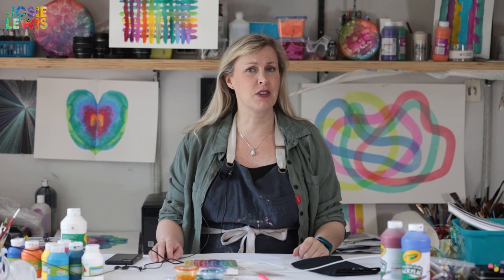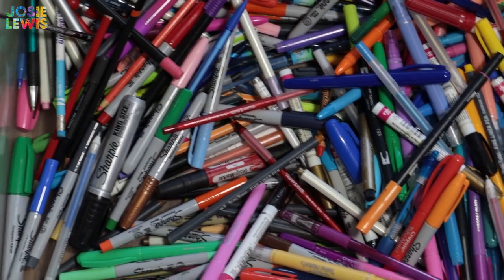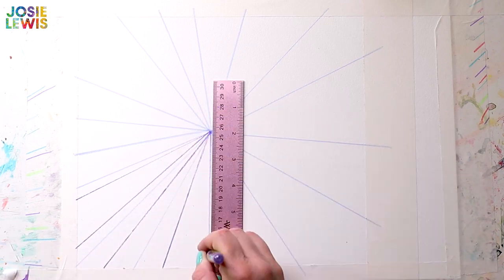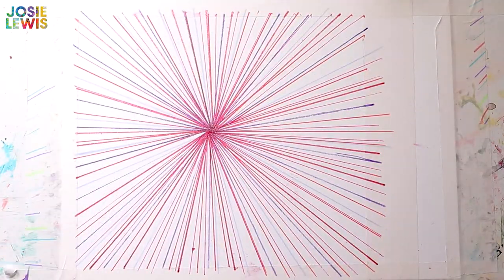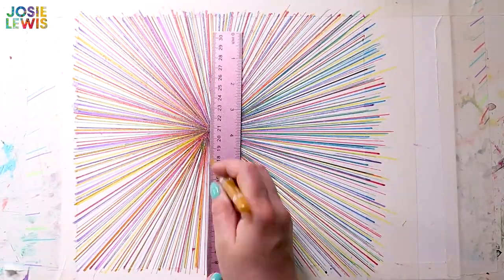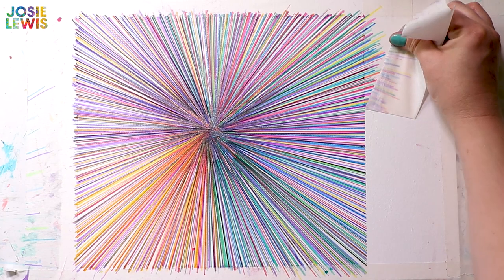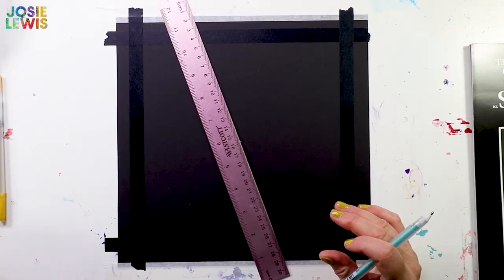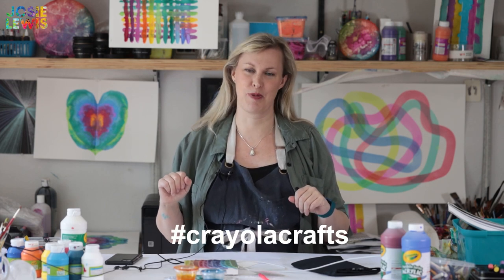Mandala Drawing Tutorial, Mixed Media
FYI to my gaffe in the video: Yes, I KNOW it wasn't clockwise.  It was counterclockwise.  But I was trying to describe something fairly complex and my brain fried out for a second.  Don't taze me bro.

What type of artist are you?  Take my new quiz to find out:

For this fun art project you can use all the pens, markers, highlighters, and pencils in your house.  Bonus--you can find and destroy all the dead pens! It's made like a traditional mandala with a circular design.  It can be meditative and calming to make mandalas.